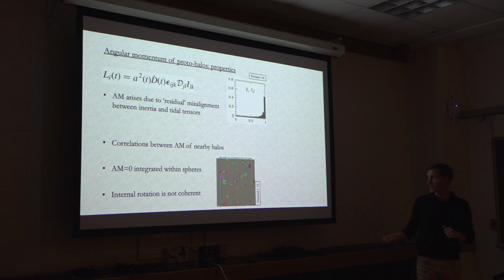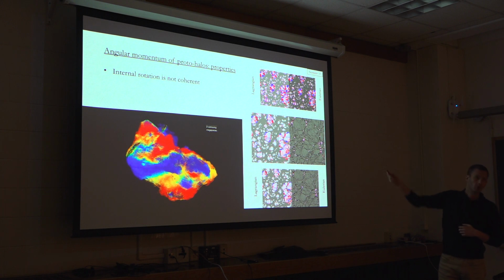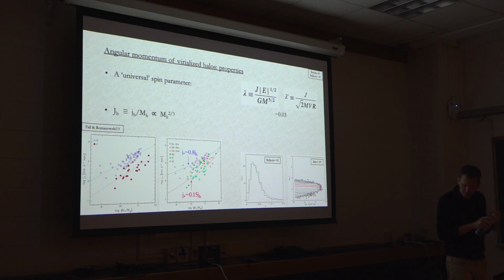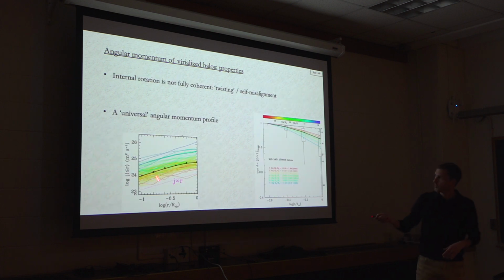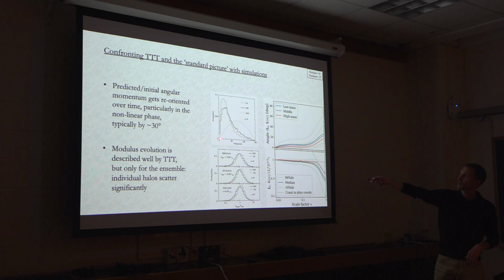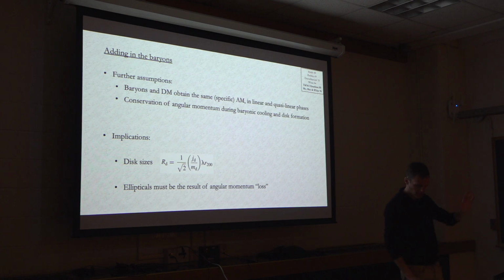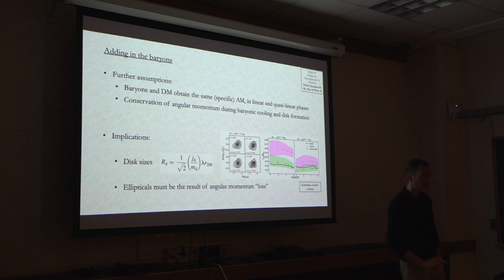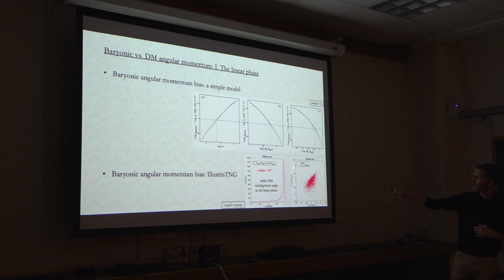ITC Colloquium - Shy Genel (Flatiron Institute), Part 2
"Angular Momentum on Galactic Scales: The Roles of Initial Conditions, Non-linear Evolution, and Randomness"

ABSTRACT: In this talk we will go on a journey across cosmic time and follow the buildup of the angular momentum of galaxies and their host halos. Galactic angular momentum, which is a strong driver of galactic morphology, has its origins in the relatively simple linear growth phase of structure formation, but is also governed by complex non-linear processes. We will hence explore its relation to dark matter angular momentum, and the roles of baryonic physics and even of randomness in its evolution, while contrasting results from numerical simulations with analytical models.